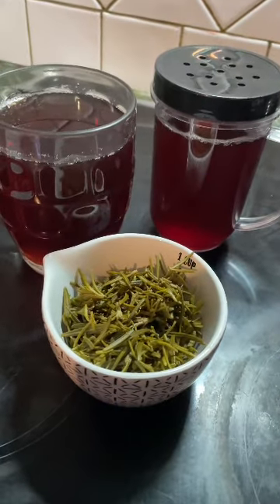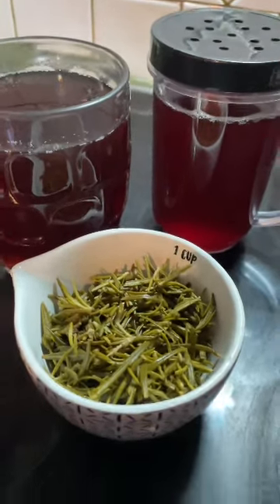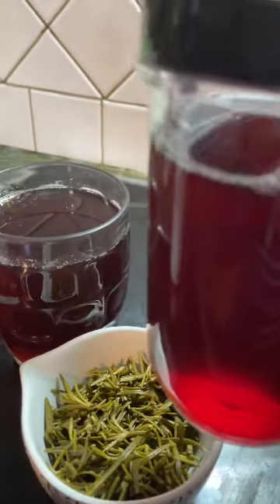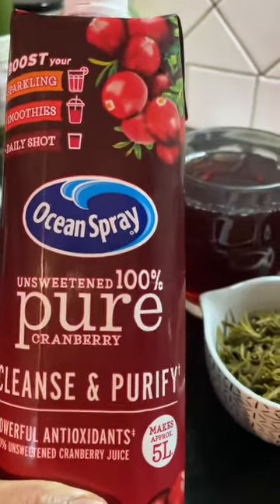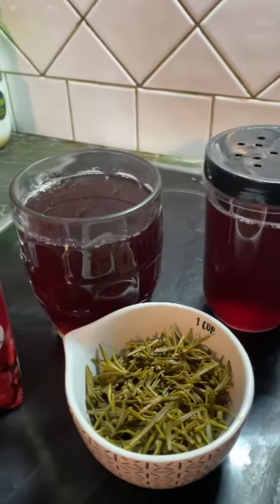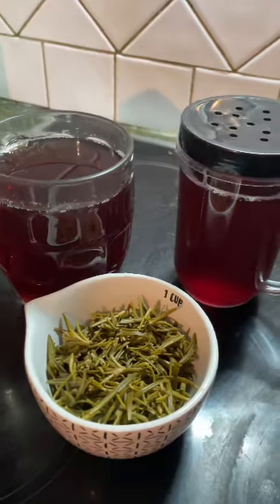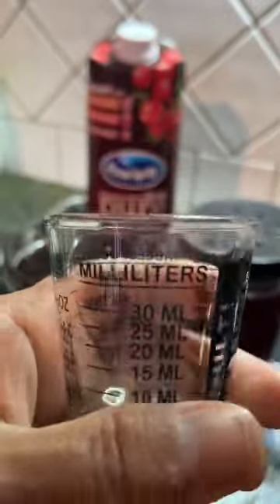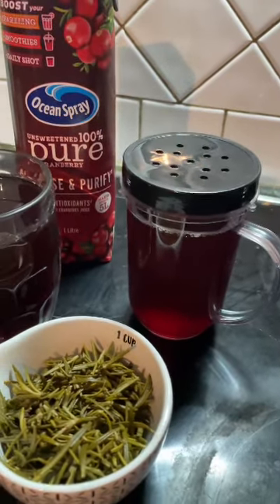Making Rosemary tea mix with cranberry Juice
Rosemary leaves wash well then slice it to make small pieces.put in the pot .Put 500-1L of water boil in a lower heat for 15mins then strain keep the water in the fridge. The water drink like a tea .I just use 30ml rosemary water and mix with 30ml cranberry juice in the glass and add water to become a glass of water then drink .I do it every day mostly i drink at night.Its up to you when you want to do it.I have medicayion for blood sugar and cholesterol and blood pressure so I take at night because during the day I take my tablets.